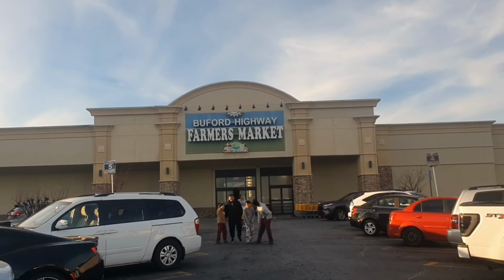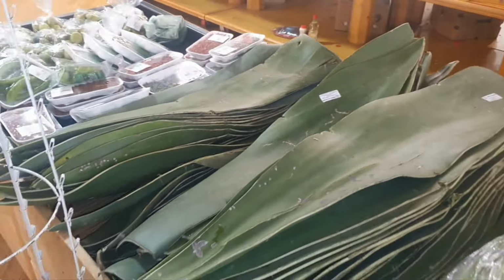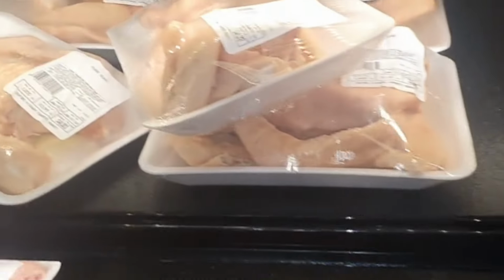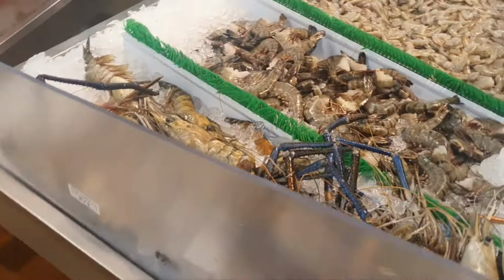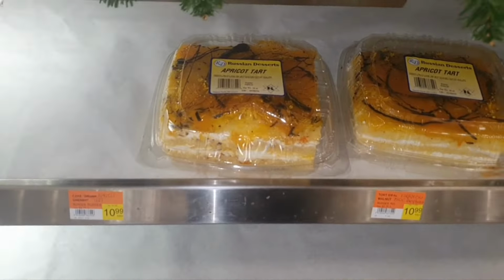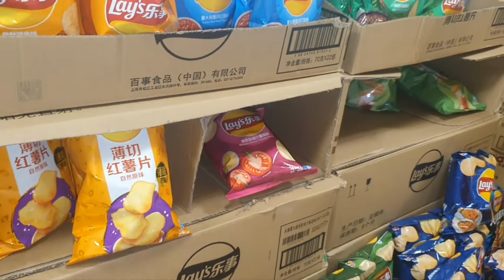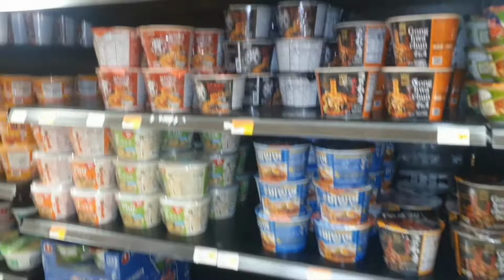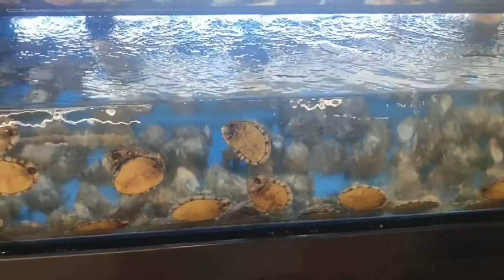Testicles Tongues Buford Farmers Market In Atlanta USA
Only 4% of my subs have clicked the notifications bell. id really appreciate it if you checked yours to make sure its fully set up :)

Subscriptions need to be set to public in privacy section of your youtube settings to help the channel grow. Thank you so much !

I sub back to everyone that publicly subs to me !